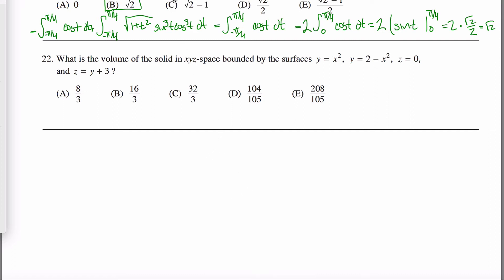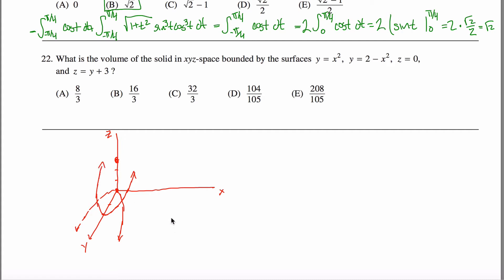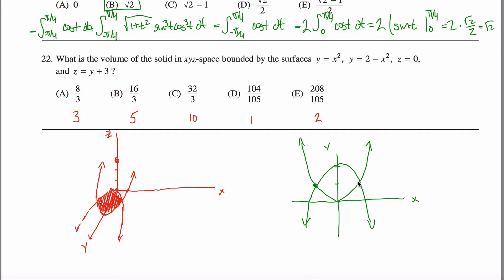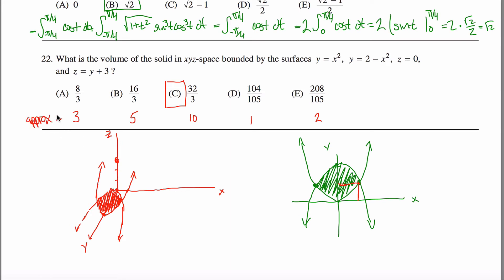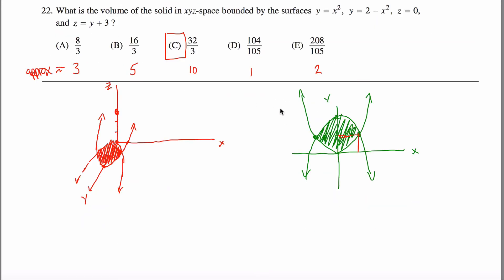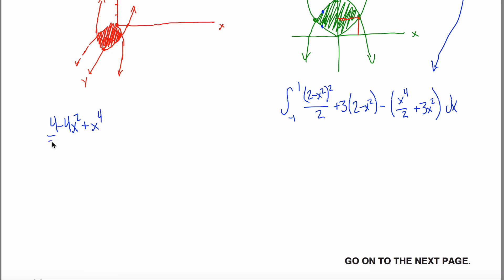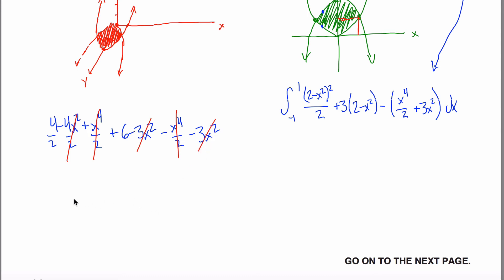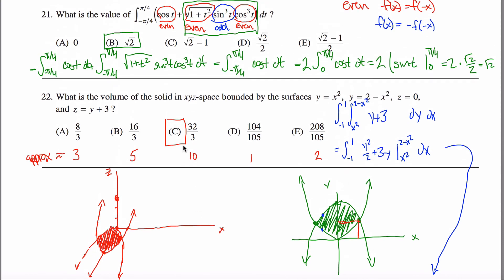Math Subject GRE Practice #22 GR1268